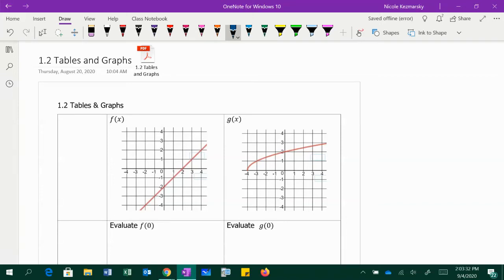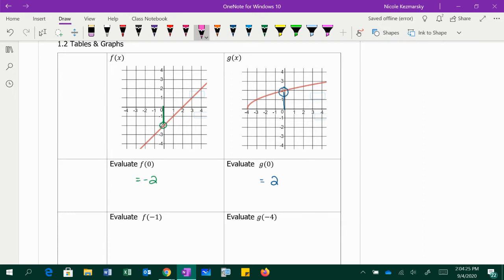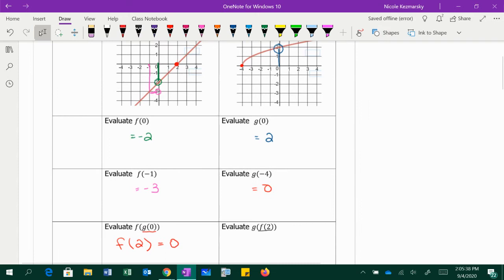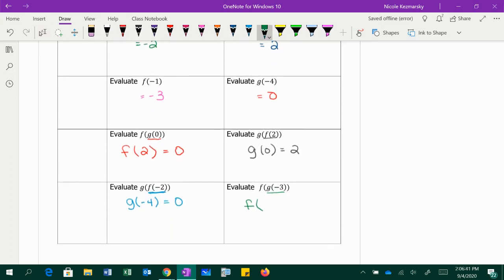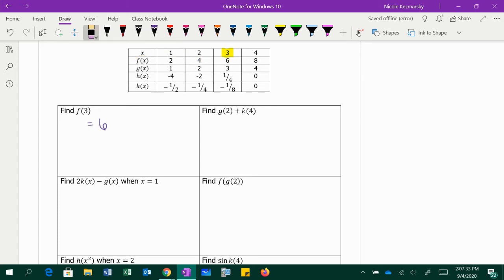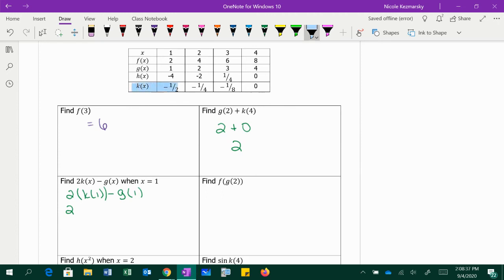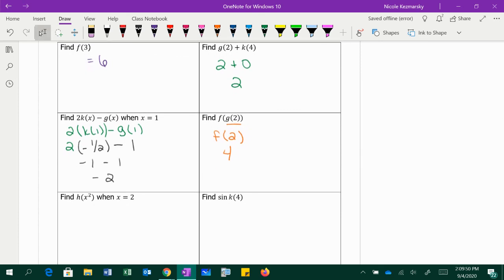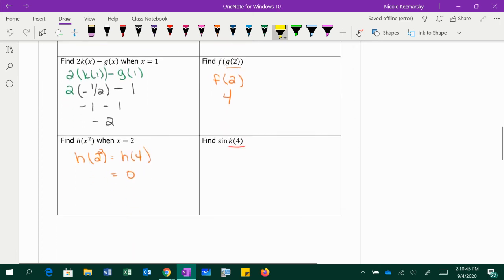1.2 Tables & Graphs Part 1 (pages 1, 2)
Part 1 (pages 1, 2) reviewing using graphs and tables to evaluate functions.